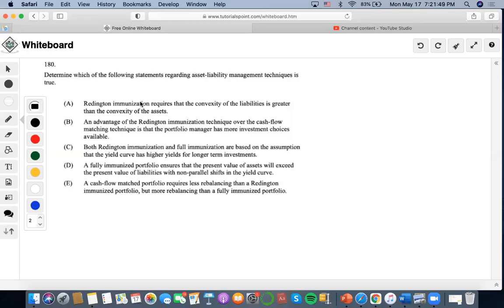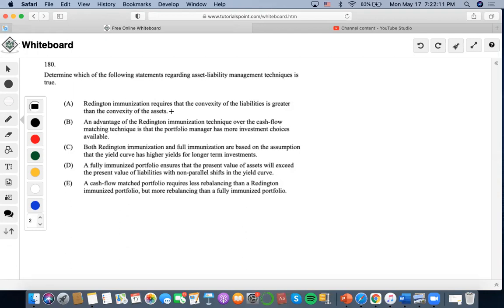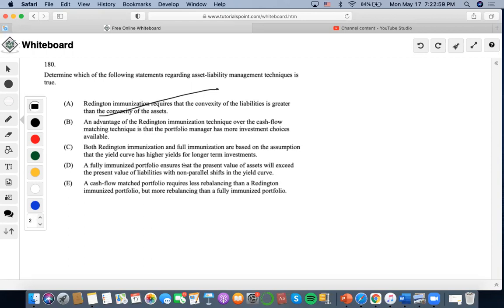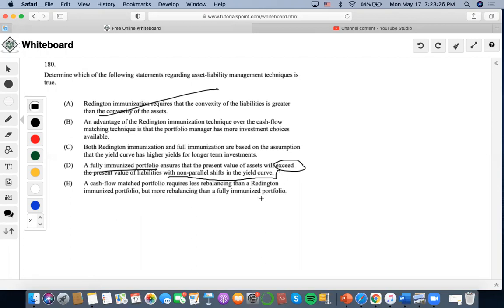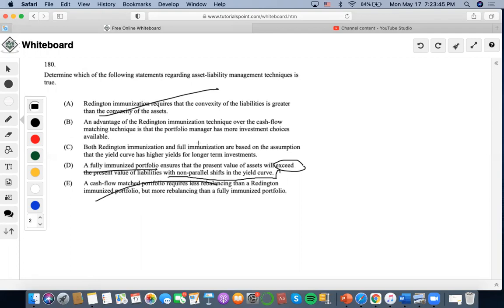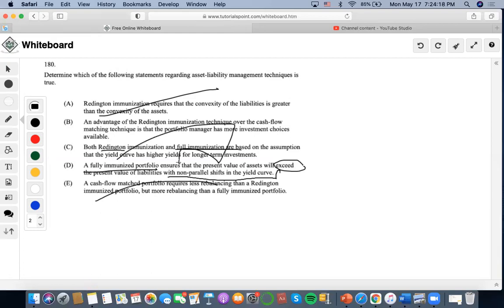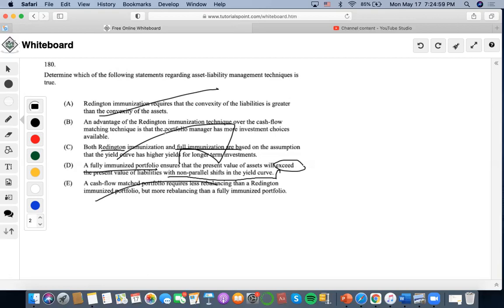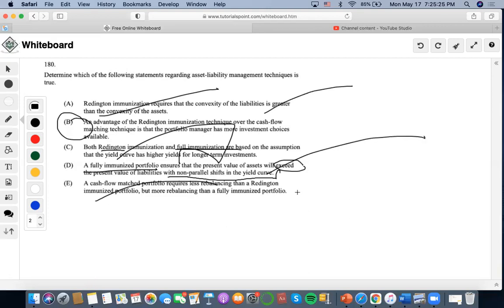SOA/FM SAMPLE QUESTION #180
180.
Determine which of the following statements regarding asset-liability management techniques is true.
(A) Redington immunization requires that the convexity of the liabilities is greater than the convexity of the assets.
(B) An advantage of the Redington immunization technique over the cash-flow matching technique is that the portfolio manager has more investment choices available.
(C) Both Redington immunization and full immunization are based on the assumption that the yield curve has higher yields for longer term investments.
(D) A fully immunized portfolio ensures that the present value of assets will exceed the present value of liabilities with non-parallel shifts in the yield curve.
(E) A cash-flow matched portfolio requires less rebalancing than a Redington immunized portfolio, but more rebalancing than a fully immunized portfolio.